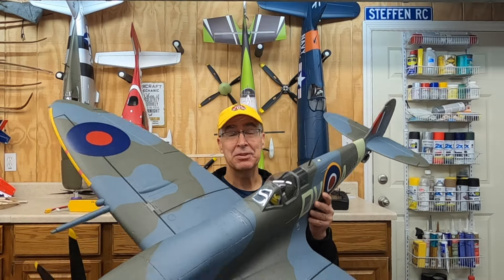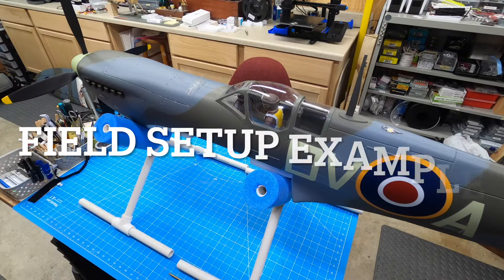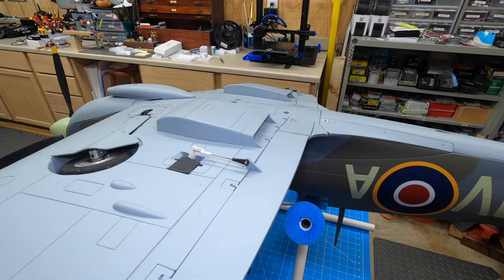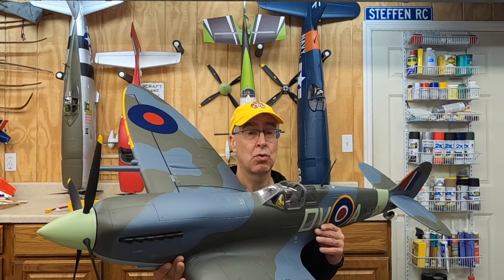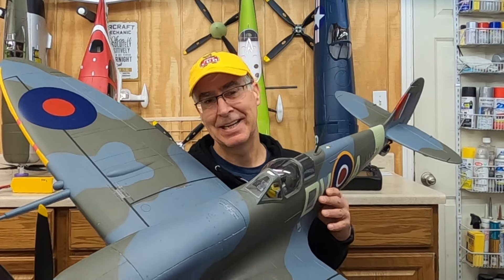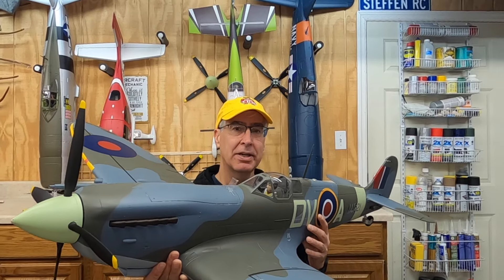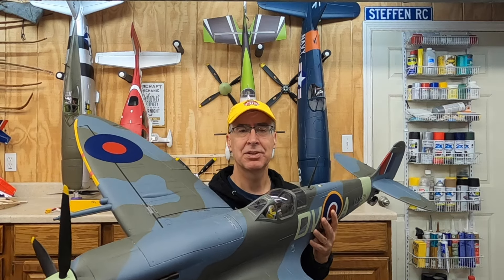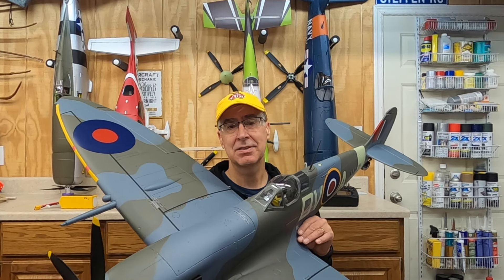Flightline Spitfire 1600mm how to fly this plane without crashing it.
This video is all about this amazing rc plane.  I go into details about the plane setup, field assembly and how to takeoff and land this wonderful rc warbird.  Also, the skill set required to fly this plane without crashing her on every flight.

00:00 Intro and issues
01:44 Setup page
02:11 Field assembly
05:11 Battery size and placement
06:05 How to take off
08:14 Flying review
09:31 How to land this plane
13:50 Storage and travel
14:25 Is this the right plane for you?